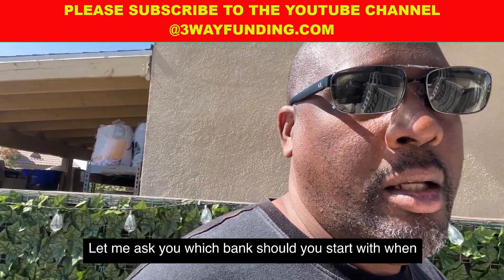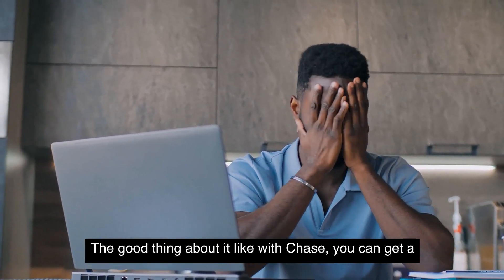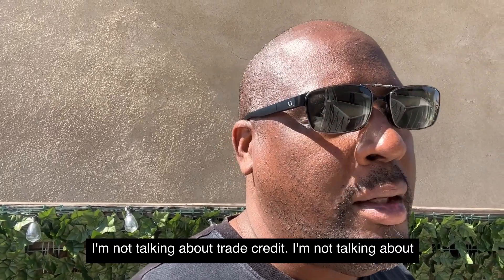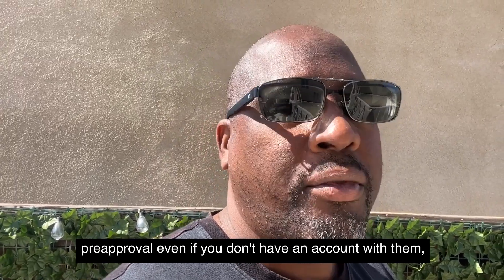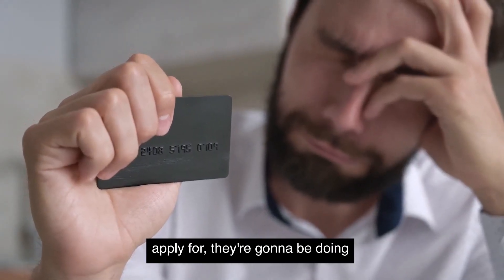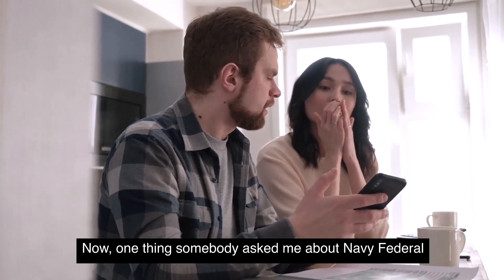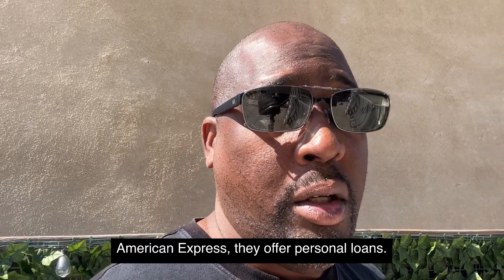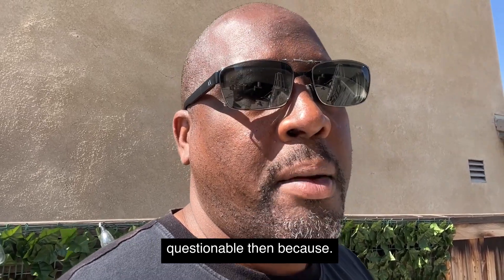$50000 Amex Credit Card VS Chase Credit Cards | Amex Gold Card VS Chase Sapphire Preferred Card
Video Summary:

Chase offers credit cards with attractive features such as zero interest on balance transfers and purchases, including the Chase Slate card, Chase Freedom Flex, and Chase Freedom Unlimited. They also offer business credit cards starting at a credit score of 660, with credit limits ranging from $3,000 to $5,000. Chase stands out because they report to four different business credit bureaus, which is crucial for building business credit. Additionally, they consider daily or weekly deposits to help improve your business bank rating. American Express, on the other hand, offers pre-approval for credit cards even if you don't have an account with them. They have cards like the American Express Blue, Blue Preferred, Blue Cash Everyday, and Cash Magnet, all with zero interest on balance transfers and purchases for 12 to 15 months. While Chase offers more credit cards with zero interest, American Express does internal data pulls to help you qualify for additional cards without extra inquiries on your credit file. Ultimately, if you're looking for personal and business credit funding, starting with Chase may be a better option due to their 524 Rule.